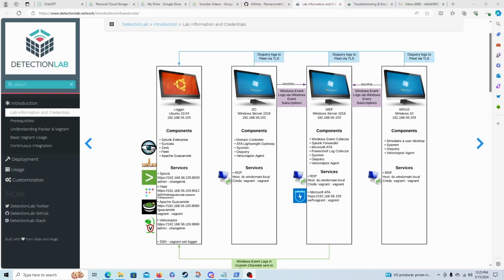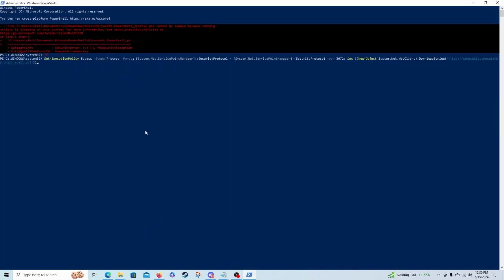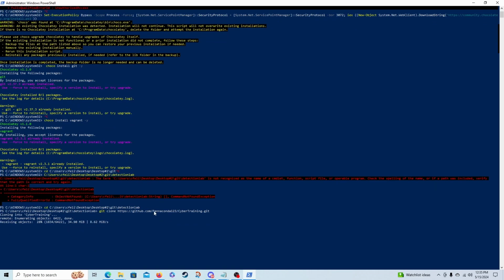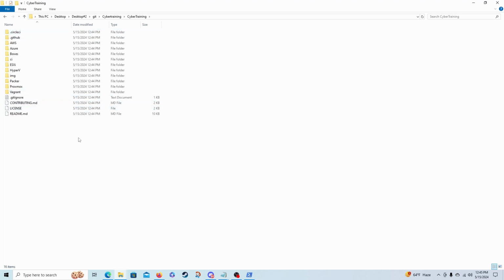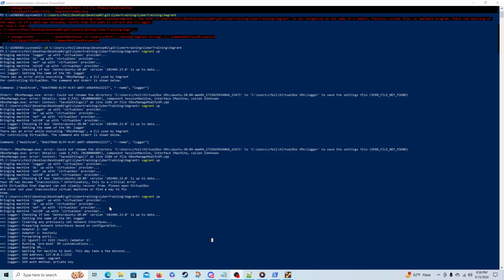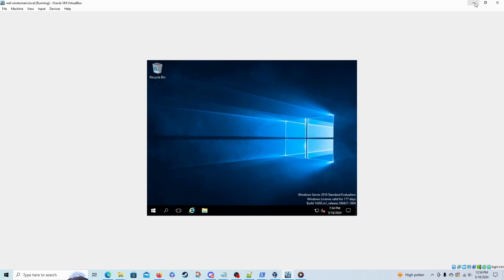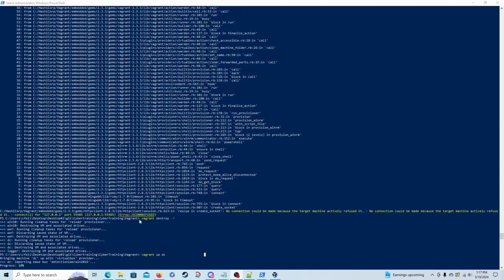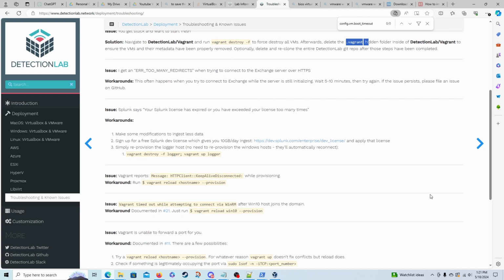How to setup the ultimate Sandbox for learning cybersecurity!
Visit our discord community for more free training!

Install Chocolatey:
Open a command prompt with administrative privileges.
Copy and paste the following command into the command prompt and press Enter:
Set-ExecutionPolicy Bypass -Scope Process -Force; [System.Net.ServicePointManager]::SecurityProtocol = [System.Net.ServicePointManager]::SecurityProtocol -bor 3072; iex ((New-Object System.Net.WebClient).DownloadString('
This command will download and install Chocolatey on your system.
Install Git using Chocolatey:
Open a command prompt.
     choco install git -y
This command will download and install Git on your machine.
Install Vagrant using Chocolatey:

     choco install vagrant -y

This command will download and install Vagrant on your machine.

Clone the fit hub repository (create a folder called detection lab wherever you want):
Open a command prompt or terminal.

Clone the fit hub repository to your local machine by running the following command:
Change into the directory of the cloned repository:
     cd CyberTraining
Configure the virtualization provider in the Vagrantfile:
Open the Vagrantfile in a text editor.
Uncomment the line that specifies the virtualization provider you want to use. For example, if you want to use VirtualBox, uncomment the following line:
     # config.vm.provider "virtualbox" do |vb|

Set up the cyber security simulation lab:

Initialize the Vagrant environment by running the following command:
     vagrant up

This will create and configure a virtual machine using the virtualization provider